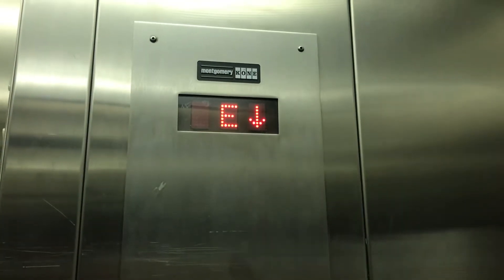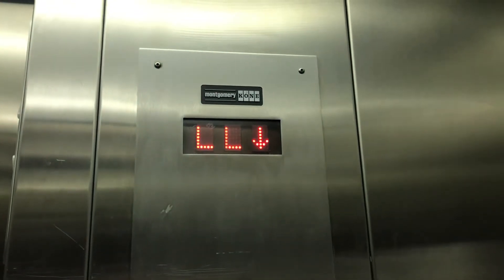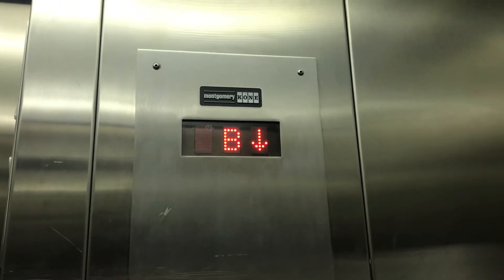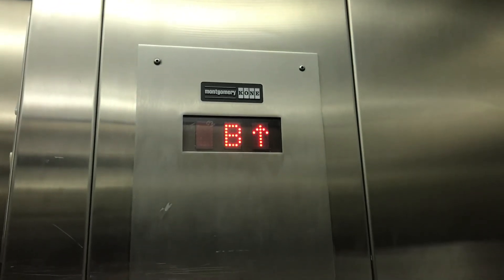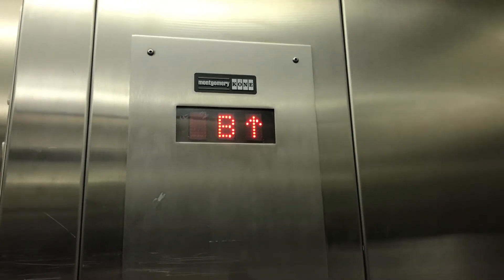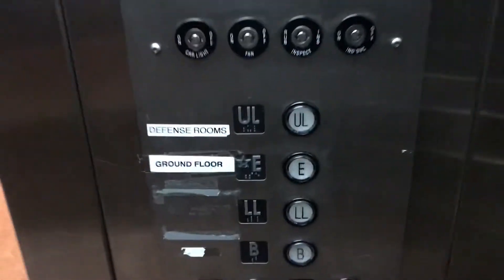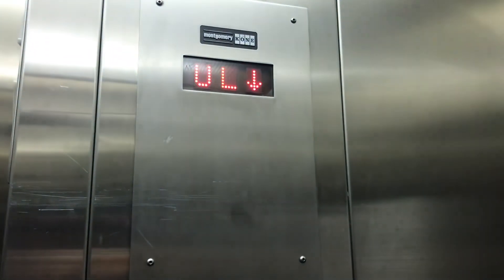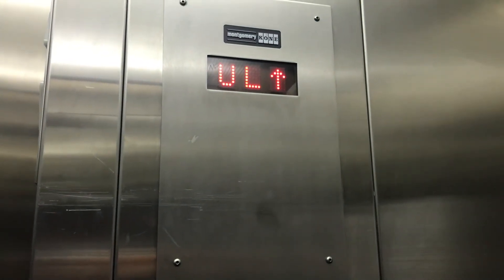1995 MontgomeryKONE Hydraulic Elevator at Thea Koerner House in UBC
Located in the 1971 addition of the building.